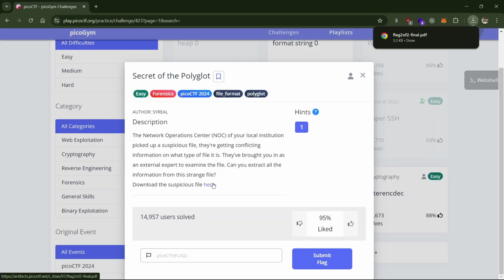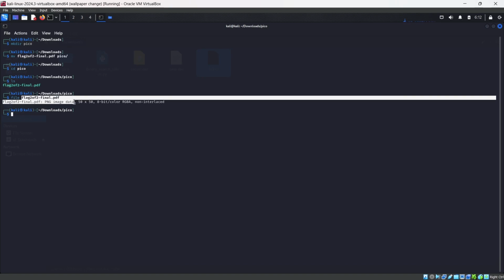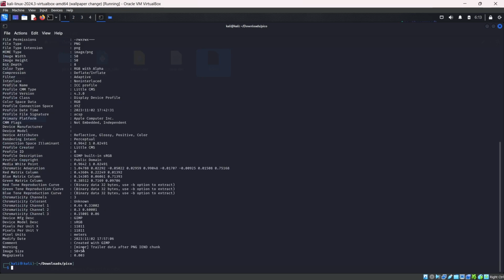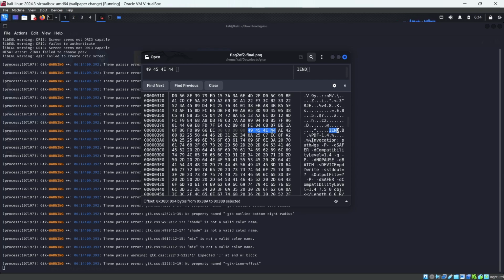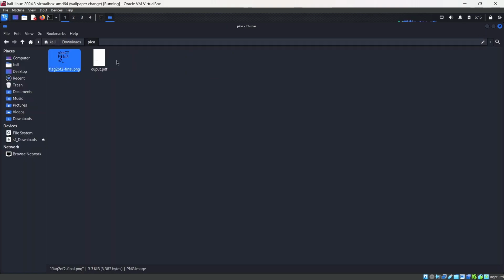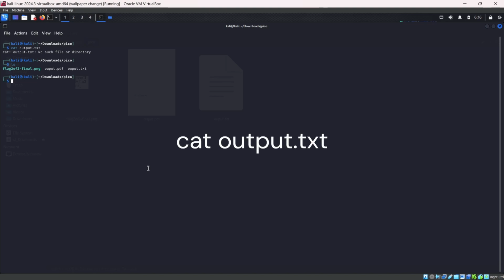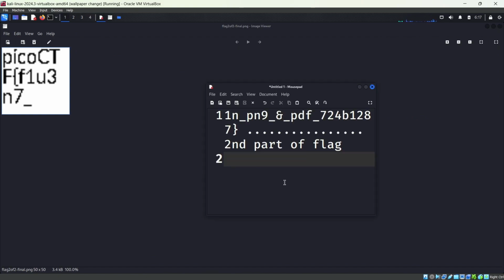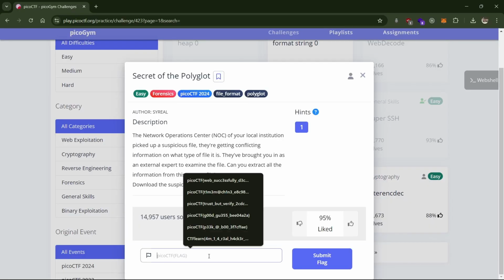Pico CTF | Secret of the Polyglot | picoGym Challenges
Unlock the Secret of the Polyglot challenge in PicoGym with this complete walkthrough! In this video, I’ll guide you through using Kali Linux tools like exiftool, ghex, and pdftotext to reveal hidden data and capture the flag. Perfect for CTF enthusiasts and cybersecurity beginners, this step-by-step tutorial will show you how to solve this challenge with ease.